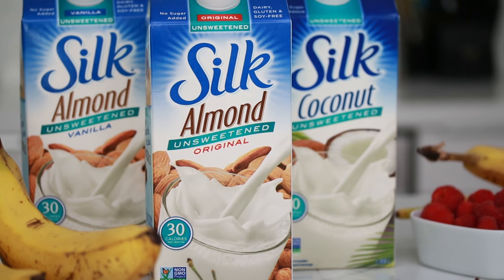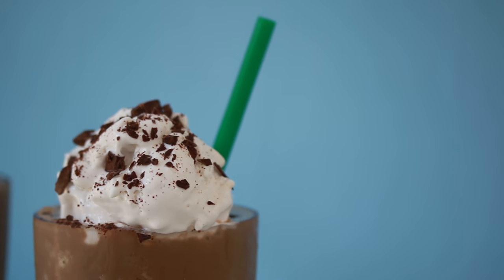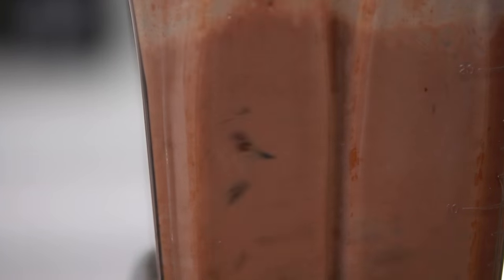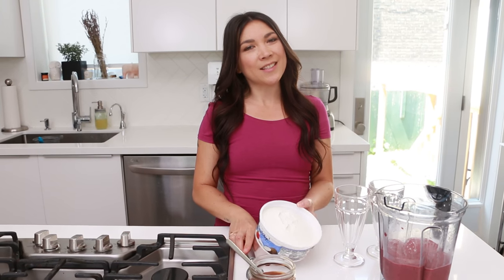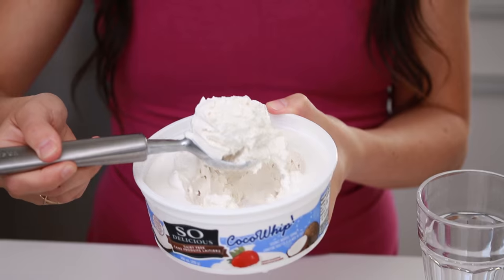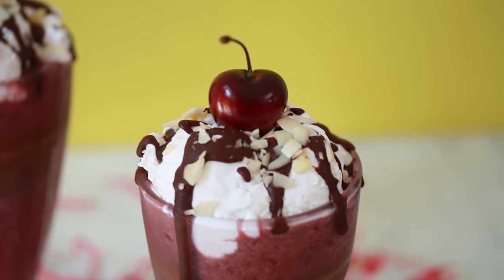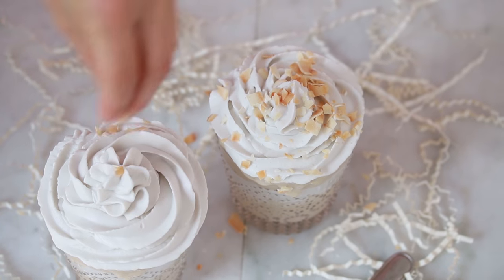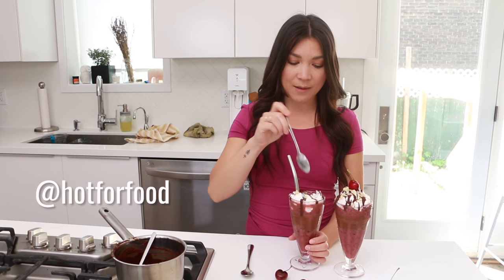the chocolate cherry sundae | hot for food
This recipe is for a chocolate cherry sundae and it's uber delicious, plus it's made with such healthy ingredients you can probably eat it for breakfast!

** THE CHOCOLATE CHERRY SUNDAE RECIPE **

Cherry Smoothie Ingredients:
1 frozen banana
2 C frozen whole cherries
1 C Silk Unsweetened Almond

Chocolate Sauce Ingredients:
1 C Silk Unsweetened Almond
10 medjool dates, pitted
2 tbsp raw cacao powder (or substitute cocoa powder)

Additional Toppings:
1 C So Delicious Coco Whip
1 tbsp sliced almonds
fresh cherries

OPTIONAL: mix together 2 tbsp raw cacao powder and 1 tsp coconut oil over low heat to melt it. This can be drizzled on top of the coco whip to form a shell of chocolate on top!

1. Blend the ingredients for the chocolate sauce together until very smooth. Set aside.

2. Blend together the ingredients for the cherry smoothie until smooth and frothy.

3. Add a layer of cherry smoothie to the bottom of 2 sundae glasses or bowls, then a layer of chocolate sauce, then another layer of the remaining cherry smoothie. Reserve a little bit of chocolate sauce for the topping or make the shell chocolate drizzle as per above instructions.

4. Top with a scoop of So Delicious Coco Whip, a chocolate sauce drizzle, sliced almonds, and a fresh cherry. Serve immediately!

** SHOT ON CANON 70D **
** OUR BLENDER BY VITAMIX **